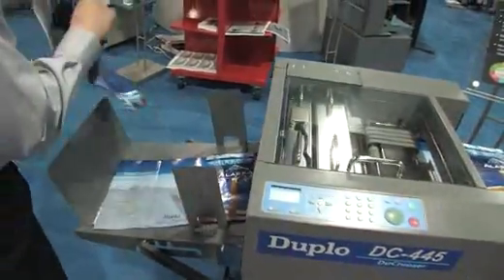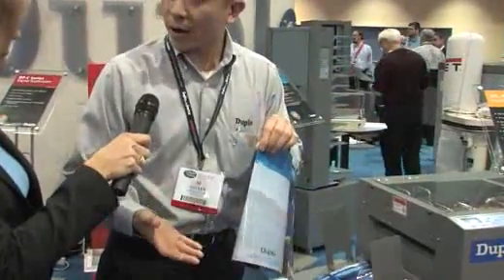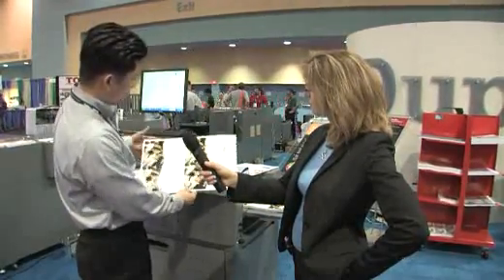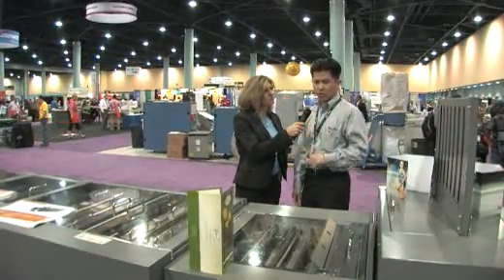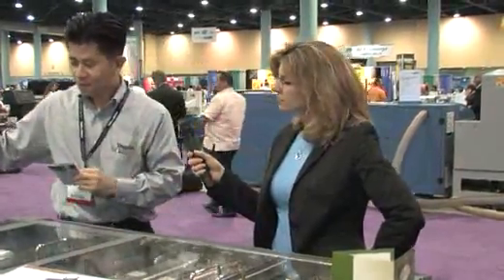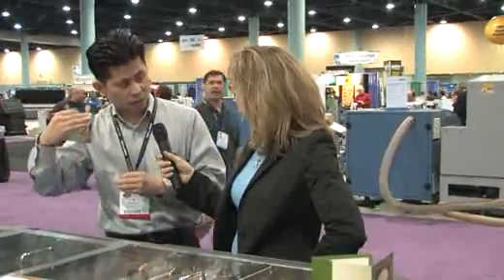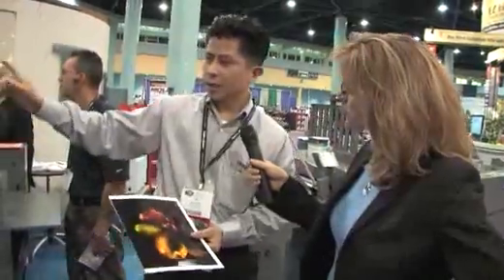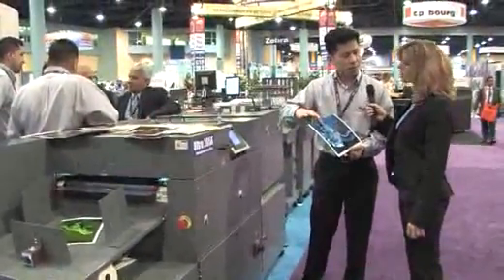Duplo at Graphics of the Americas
Kelley Holmes, Publisher of Quick Printing, interviews Si Nguyen of Duplo at Graphics of the Americas